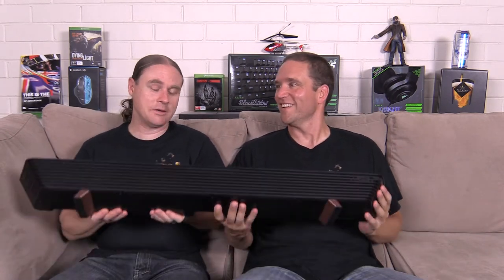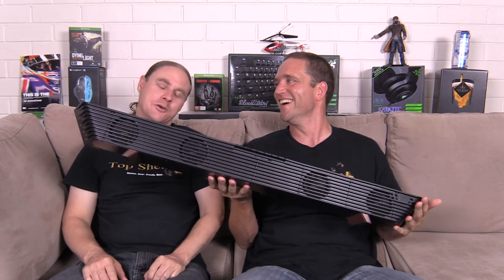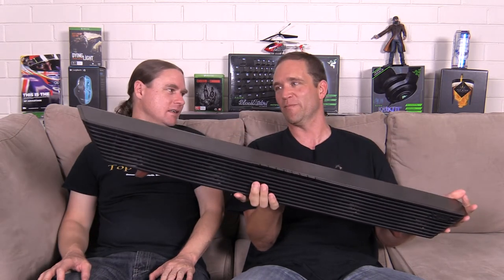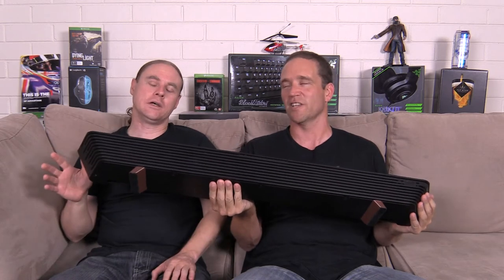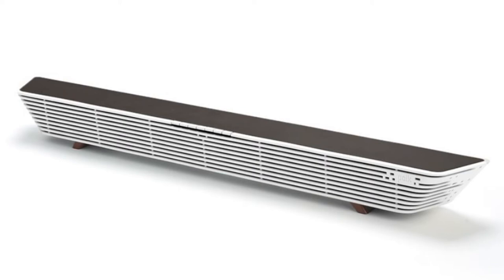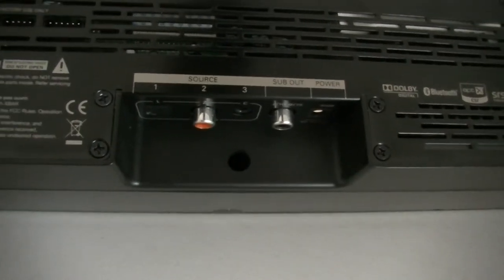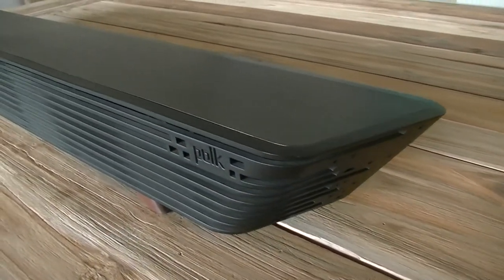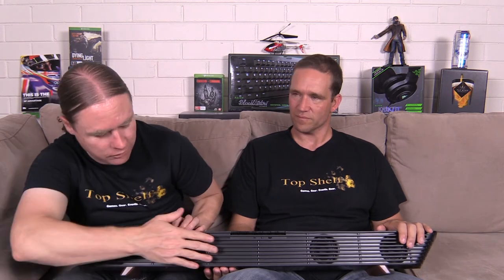Polk Audio N1 Gaming Sound Bar Review - Top Shelf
Top Shelf presents an unboxing & 1 month review of the Polk Audio N1 gaming sound bar for Xbox One. We show you what's in the box and tell you how the sound bar has held up over one months use.

Intro smoke file: video copilot

Top Shelf  regales you with one month reviews of games and gear, we tell you how they've held up with Ash and Adam bringing their usual humour with it.

We have brother beer giving you reviews on the latest beers that got him out of the forest, rated with his Grizzly Beer scoring system and lastly we'll put you front and center at some great events.